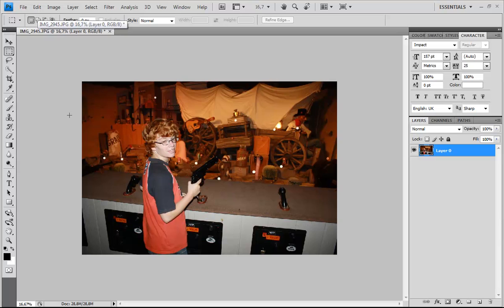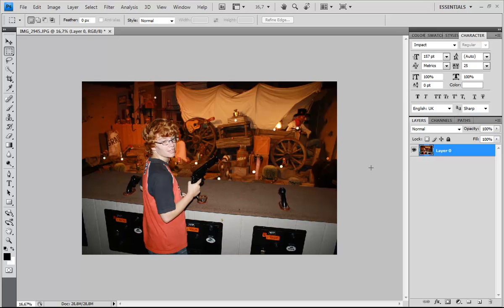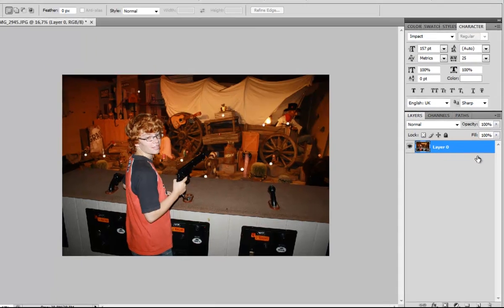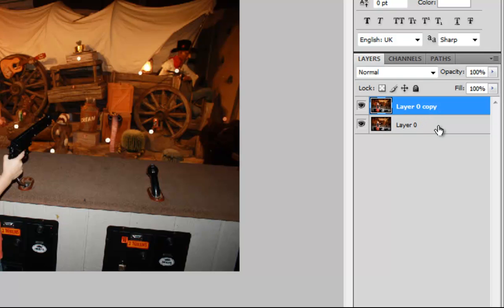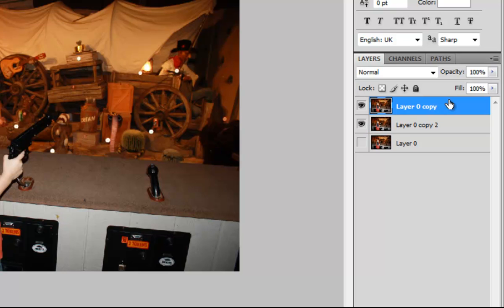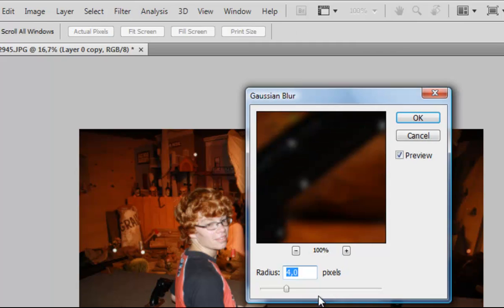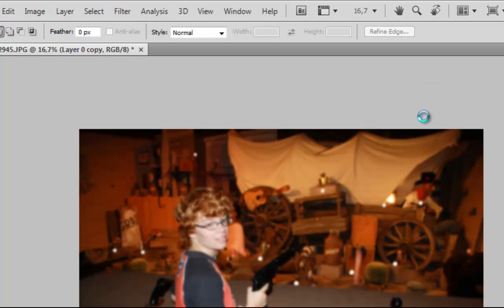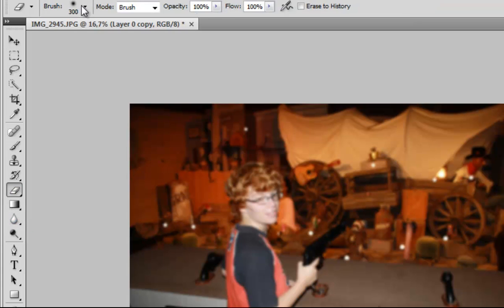Depth of Field | Photoshop Tutorial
In this Tutorial i show you how you can create the Depth of Field Effect in Photoshop.

Intro/Music by Camtasia Studio 7
Photo by Myself